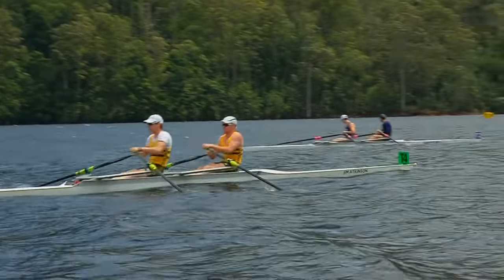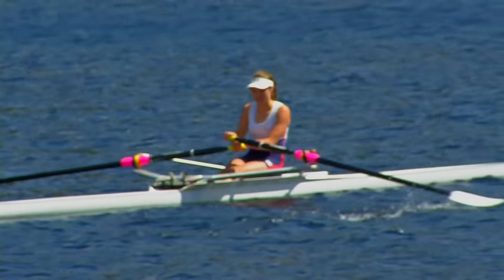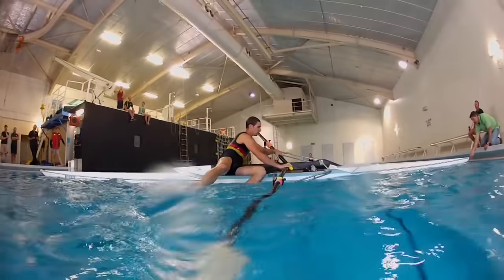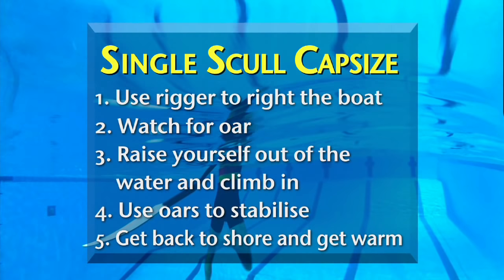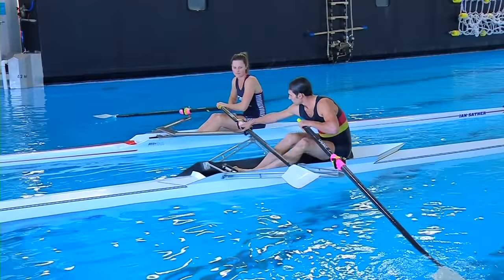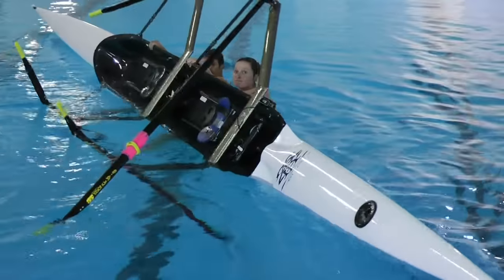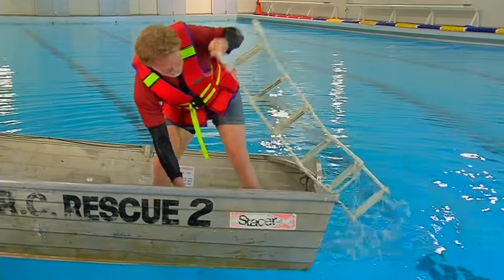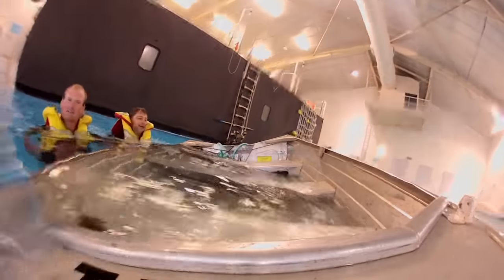Capsize Safety Video - Rowing Tasmania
In this video prepared by Marine and Safety Tasmania and Rowing Tasmania. It covers how an athlete should be aware and therefore less likely to be at risk of collision.
How to recover in a single or a double scull when you do end up in the water and how to right and climb into the Coach boat.

Sign up for a Decent Rowing Membership and you will get
- Access to our rowing library of over 900 videos
- Training programs and powerful training program builder (for building customized programs)
- Detailed indoor and on-water rowing courses (perfect for beginners and parents)
- Indoor and On-water wall charts
- Ask us your rowing questions
- Full technical support
- Money-back guarantee